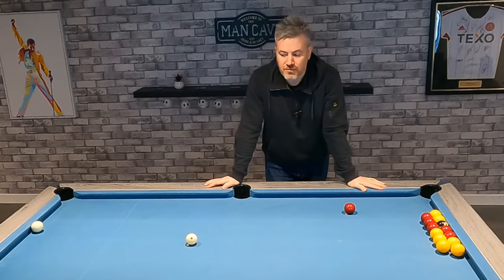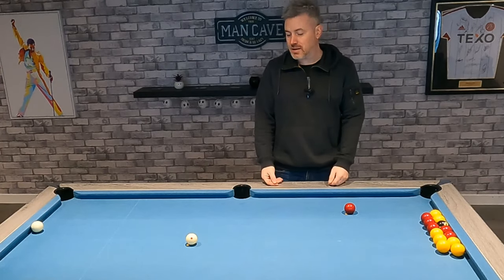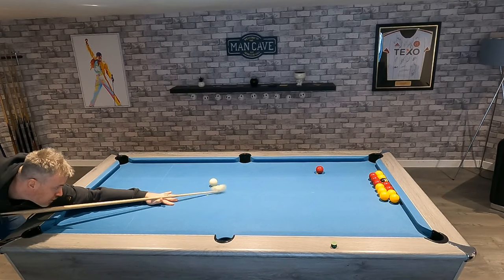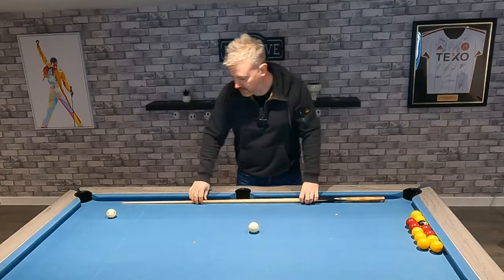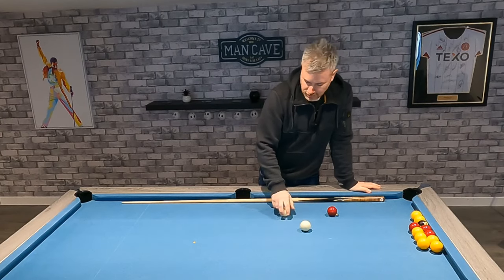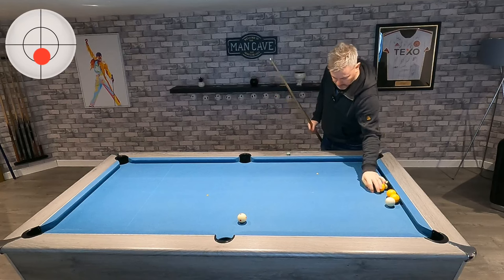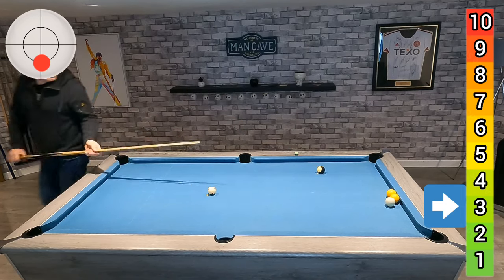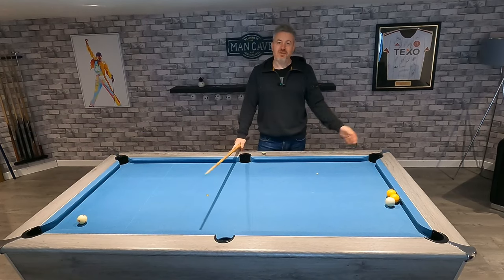How To Screwback | DEEP SCREW SHOTS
Demonstration on how to screw or draw the cue ball back in snooker, pool or billiards.
I show the correct technique as well as go into how to get more action on the white ball